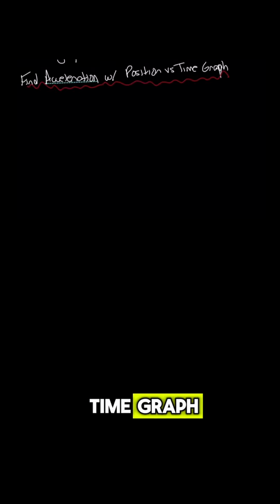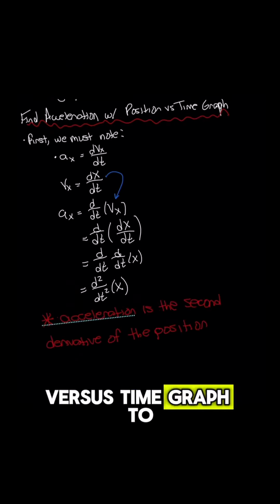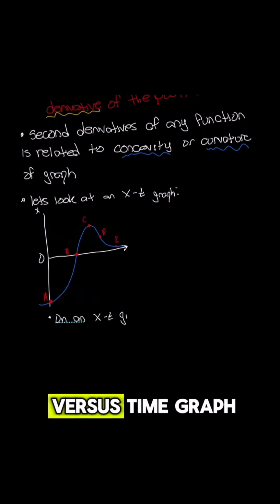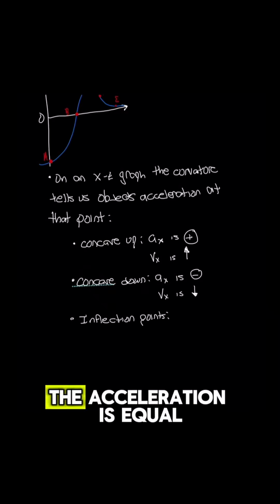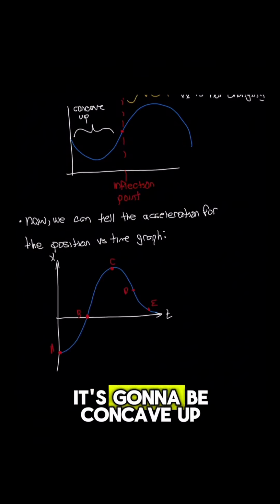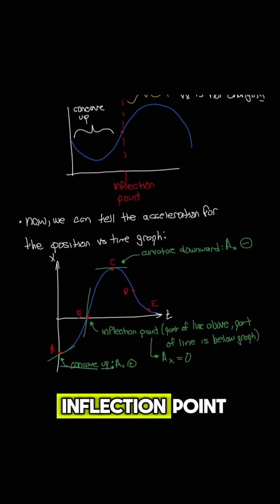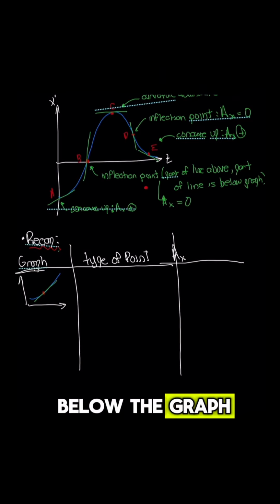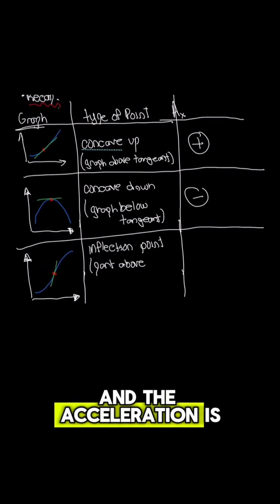Finding acceleration from position vs time graph